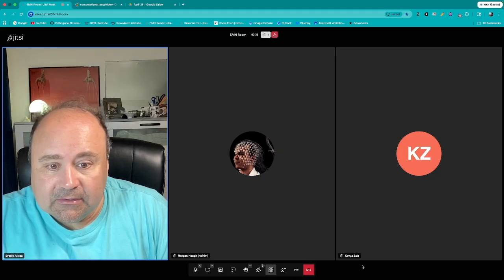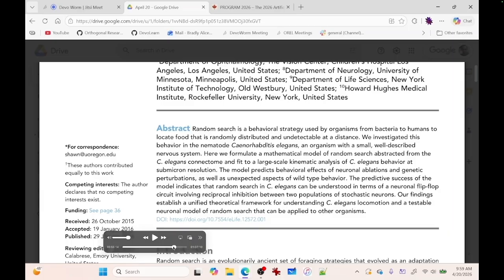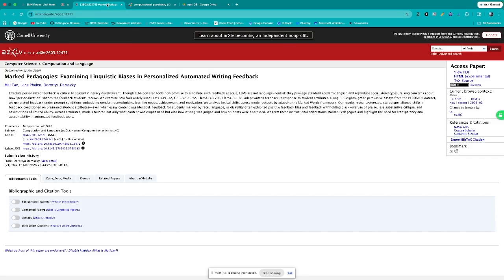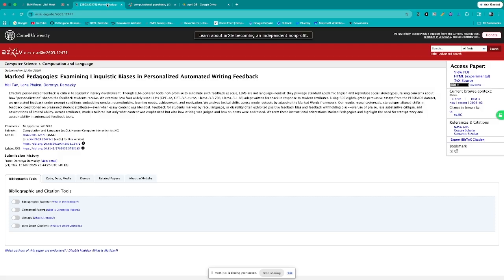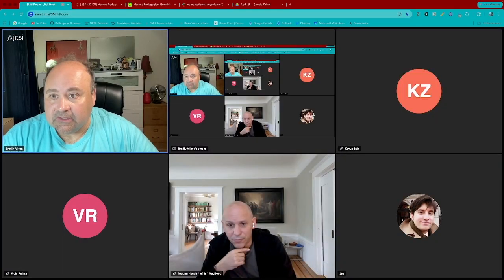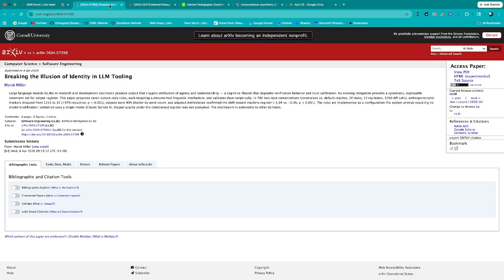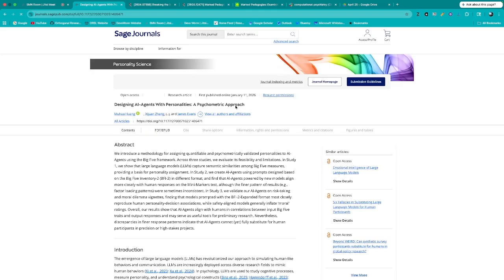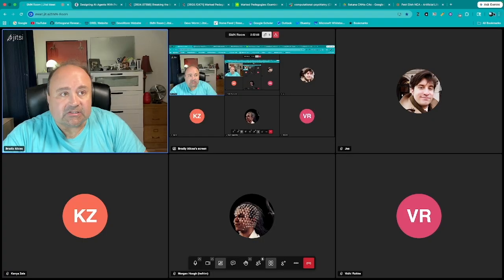Saturday Morning NeuroSim, 4-25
Attendees: Morgan Hough, Kavya Zala, Vidhi Rohira, Jesse Parent, and Bradly Alicea

An overview of the April 20 DevoWorm meeting (2026, #14). Update from JoPro and DigiNest activity. Update on Hackathon participation. Update from Morgan on activities at the Innovation Tower and the ActInf open textbook group. The challenges of using AI for Education. A demo of Sakana AI's new demo for Petri Dish Neural Cellular Automata (NCA).

Berdica et.al (2026). Evolving Many Worlds: Towards Open-Ended Discovery in Petri Dish NCA via Population-Based Training. arXiv, 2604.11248.

Huang et.al (2026). Designing AI-Agents With Personalities: A Psychometric Approach. Personality Science, 7, 1–26.

Miller (2026). Breaking the Illusion of Identity in LLM Tooling. arXiv, 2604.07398.

Tan et.al (2026). Marked Pedagogies: Examining Linguistic Biases in Personalized Automated Writing Feedback. arXiv, 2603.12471.